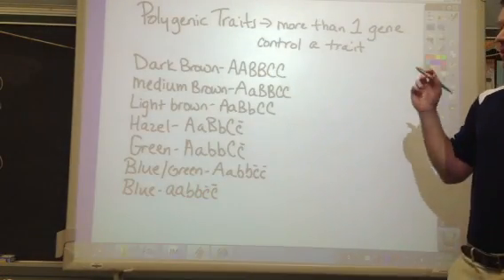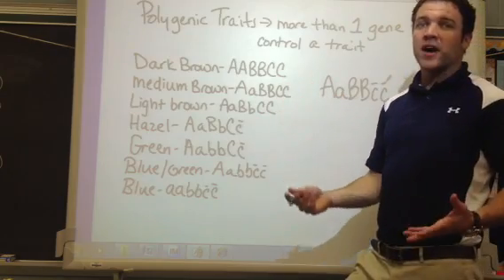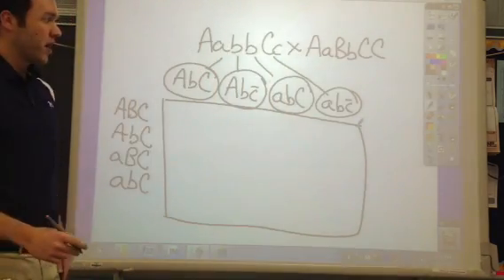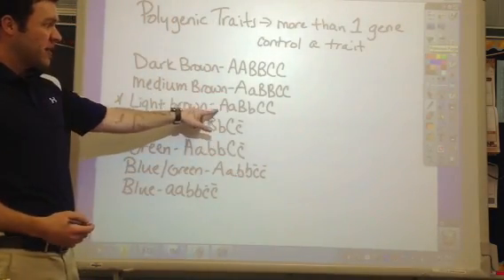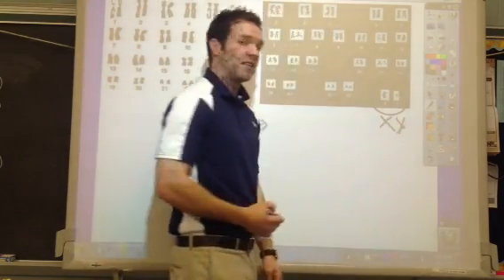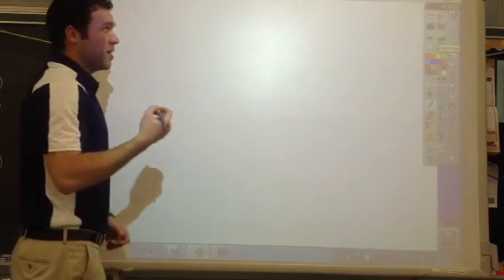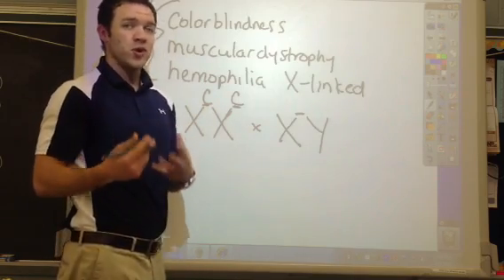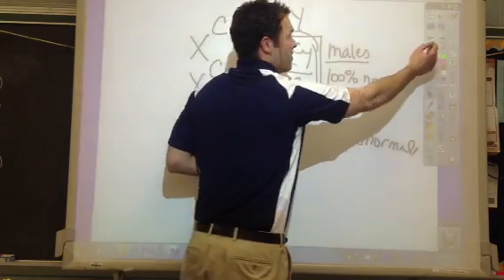Polygenic and sex linked